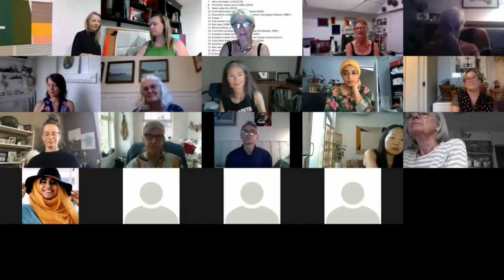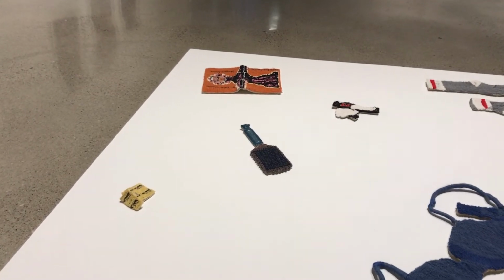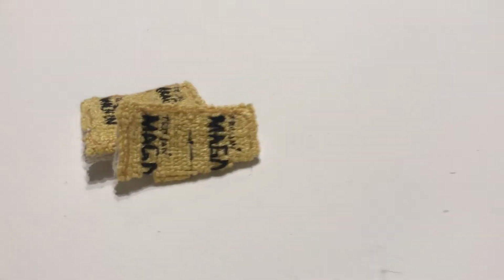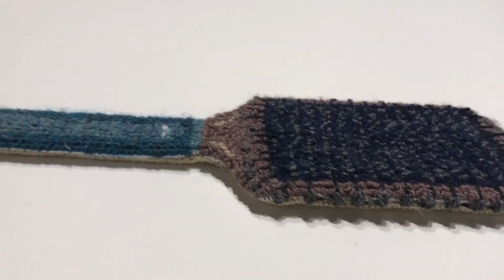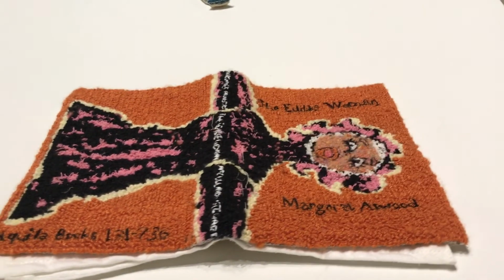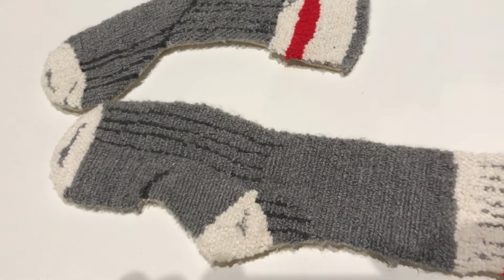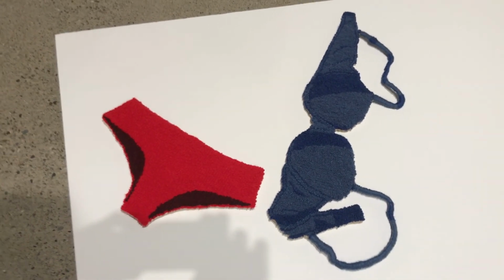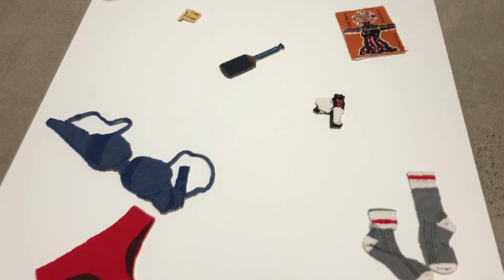Lauren Brinson, Fibreworks 2020 Artist Spotlight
Fibreworks 2020
July 31 - October 31, 200
Queen's Square Gallery

Over the course of the next several weeks we will be sharing clips from our Virtual Opening Reception as well as more Virtual Studio tours to spotlight each artist in Fibreworks 2020. Join us as we celebrate all of these talented artists!

Today we spotlight artist, Lauren Brinson, whose suite of woven works are currently on display at the Queen's Square Gallery